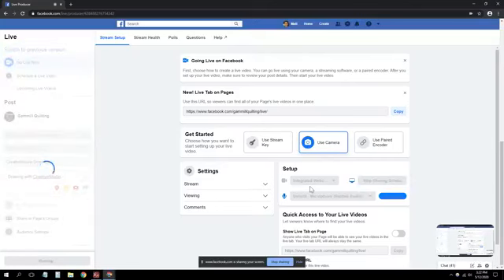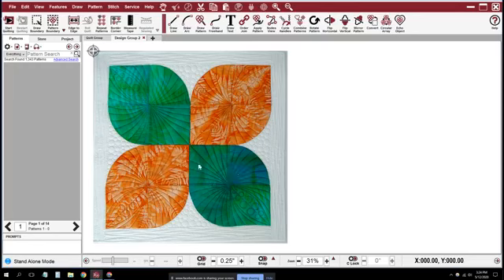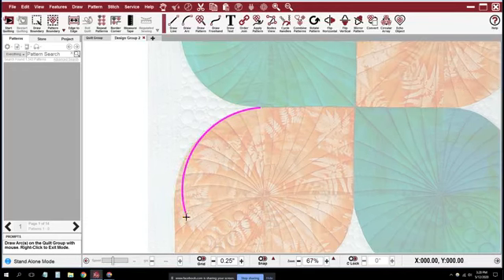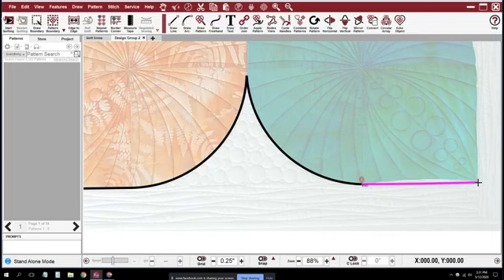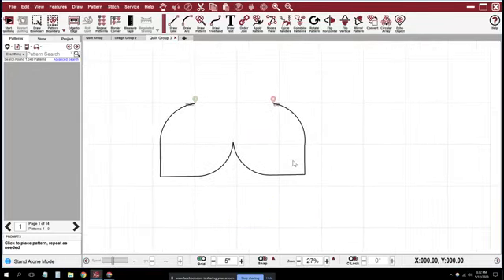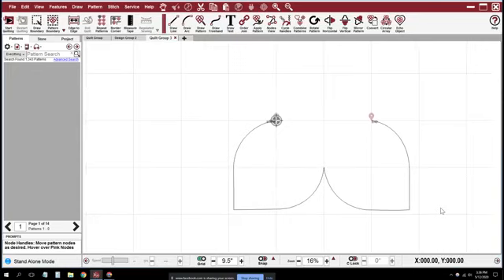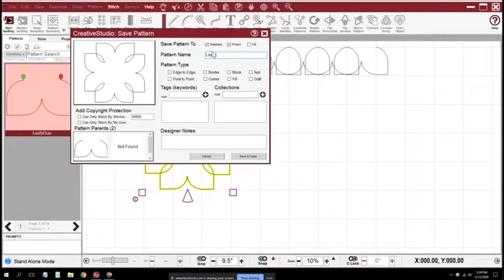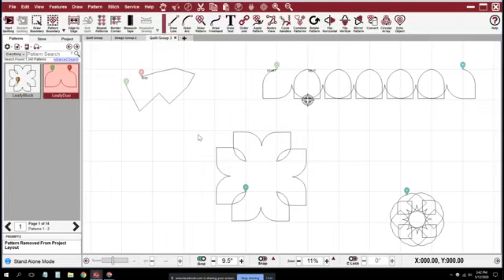Drawing with CreativeStudio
Matt Sherman teaches us how to draw with the different draw tools in CreativeStudio in this demonstration.